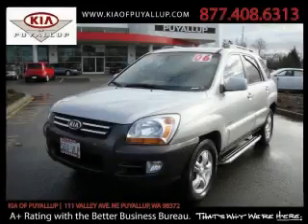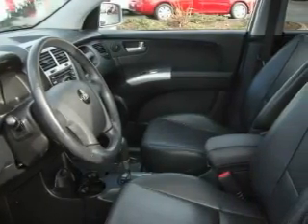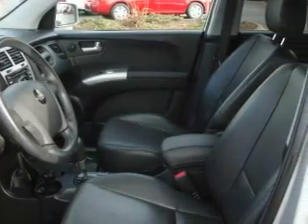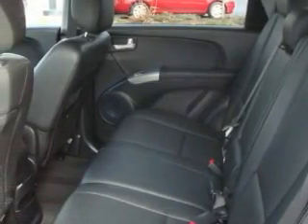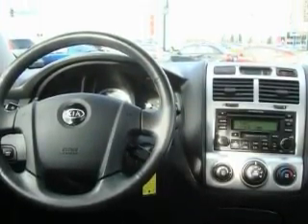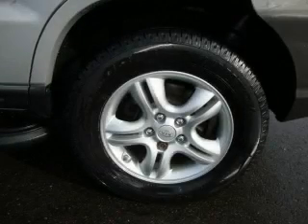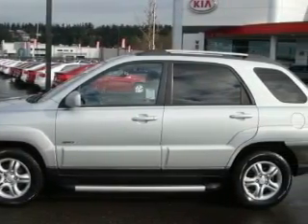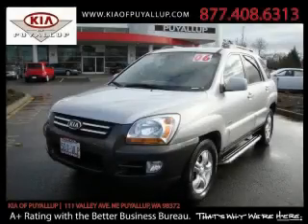Used 2006 Kia Sportage Olympia WA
Year: 2006
 Make: Kia
 Model: Sportage
 Engine: 3.5L V6 DOHC
 Trans.: Automatic
 Exterior: Silver
 Miles: 57,039
 Interior: Black

 2006 Kia Sportage Puyallup WA